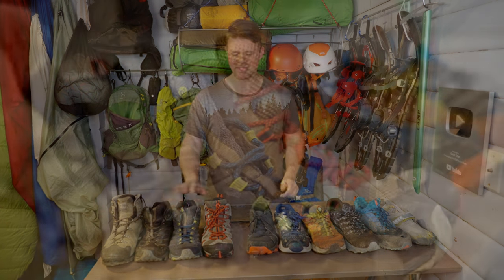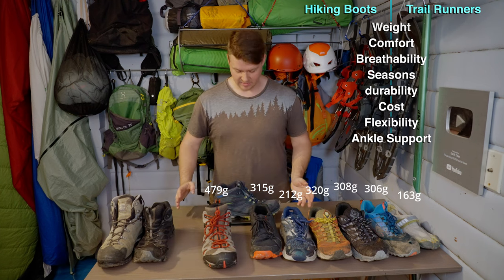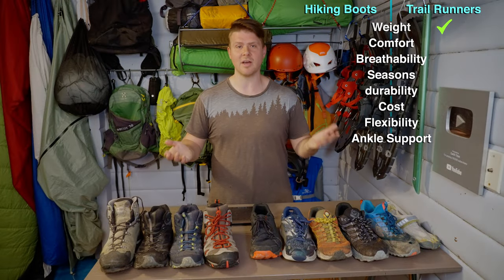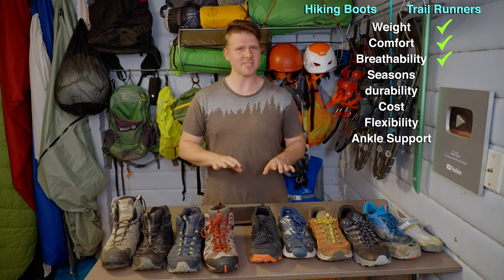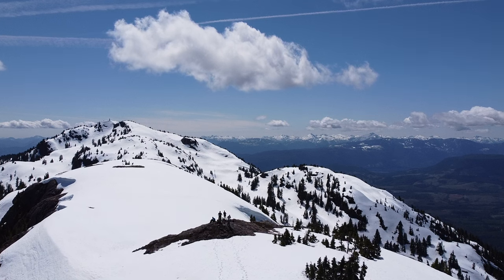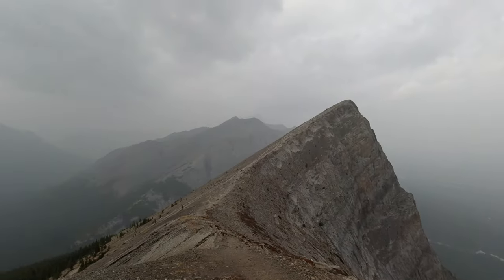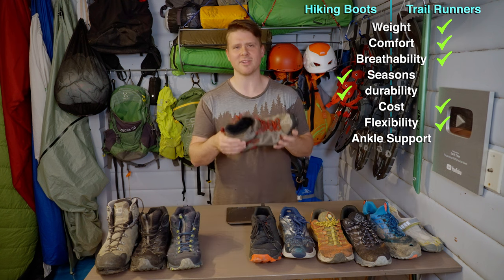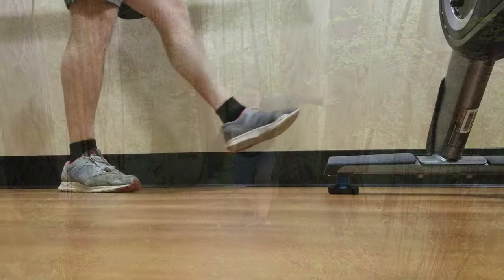The REAL REASON People Fail When Switching from Hiking Boots to Trail Runners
My Current Trail Runners
Saucony Mad River TR2
Altra Trail Runners(popular)
Hoka Trail Runners(popular)
Other Trail Runners

My Current Boots - Merrell Moab 2
La Sportiva Mens Ultra Raptor II Mid Leather GTX
SCARPA Rush Polar GTX
KEEN Targhee 3
Lowa Renegade
SALOMON Quest 4
Lowa Camino Evo
Hanwag Alaska
Asolo TPS 520
Scarpa Kinesis Pro

Trail Runners are generally recommended over hiking boots for most people.
Trail Runners are lighter in weight compared to hiking boots.
One pound on your feet equals five pounds on your back, so lighter shoes are preferred.
Trail Runners are more comfortable and flexible, allowing for better foot movement.
Wide Trail Runners are recommended for better comfort and foot splay.
Trail Runners are more breathable than hiking boots, but they may not repel water as well.
Hiking boots are more suitable for winter conditions, while Trail Runners are preferred for spring, fall, and summer.
Hiking boots are more durable and can last longer than Trail Runners.
Hiking boots are generally more expensive compared to Trail Runners.
Trail Runners provide better ankle support through the muscles and tendons in the leg, rather than relying on the boot.
Ankle support from hiking boots can transfer stress to the knees and may cause discomfort during downhill hikes.
Proper ankle training can reduce the risk of ankle sprains, making ankle support from boots less necessary.

Intro : 00:00
Weight: 01:04
Comfort: 03:24
 Breathability: 04:38
Seasons: 06:05
Durability: 07:24
Cost: 08:13
Flexibility: 08:27
Ankle Support: 09:38
Ankle Support Exercises: 12:44